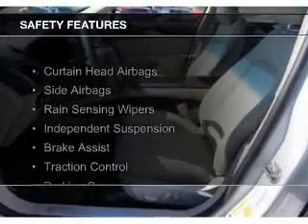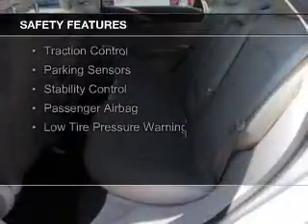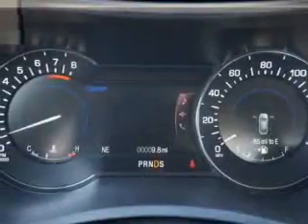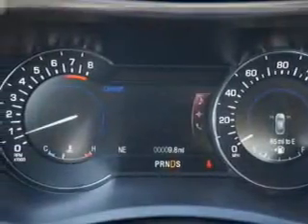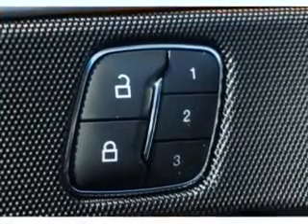2016 Lincoln MKZ - Edmond OK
Phone:
Year: 2016
Make: Lincoln
Model: MKZ
Trim:
Engine: 3.7 liter 6 cylinder 24 valve
Transmission: 6-Speed Automatic
Color: White
Mileage: 10
Address:
600 West Memorial Rd